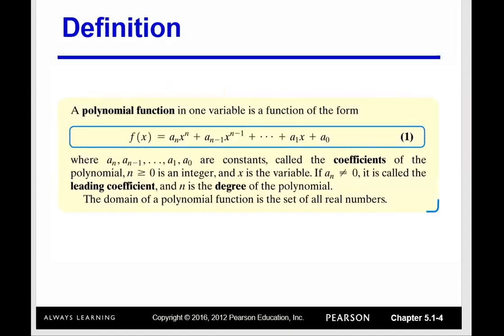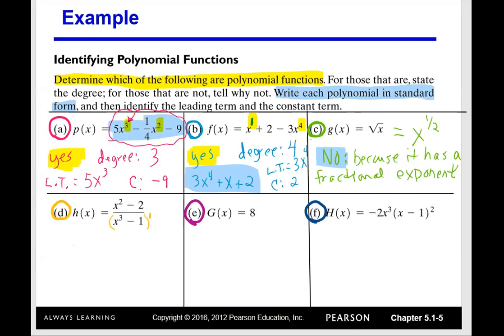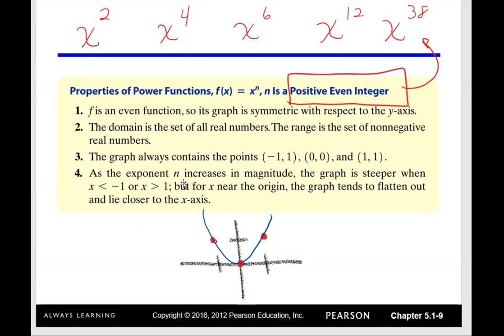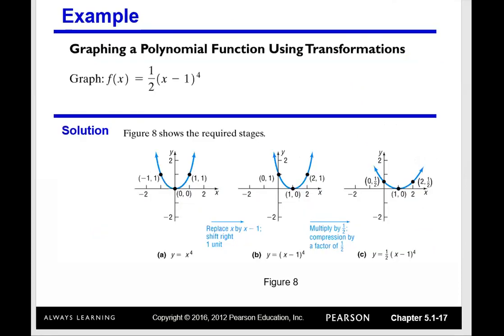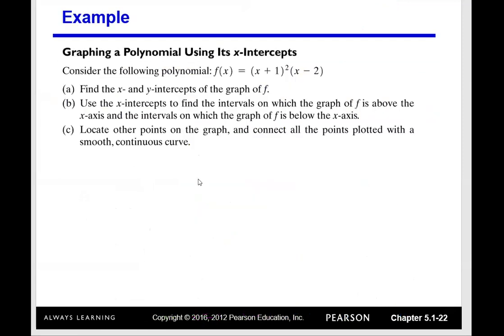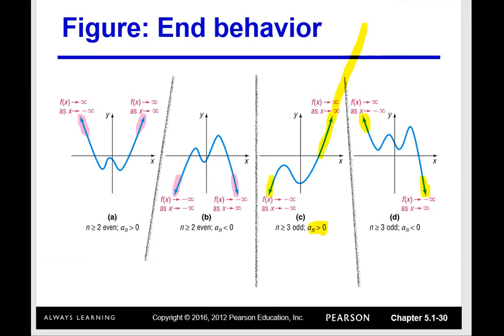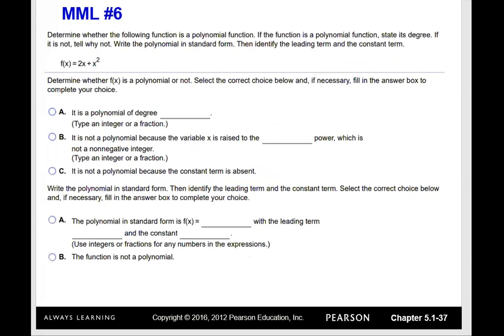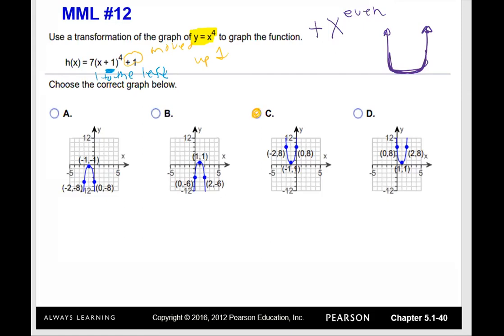10 28 2020 Lecture MAT 136 Section 5 1